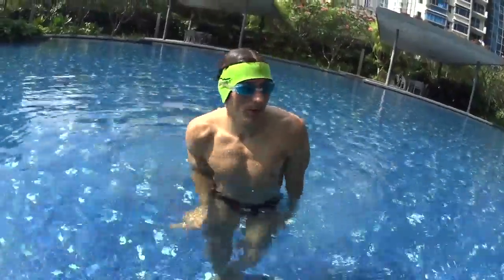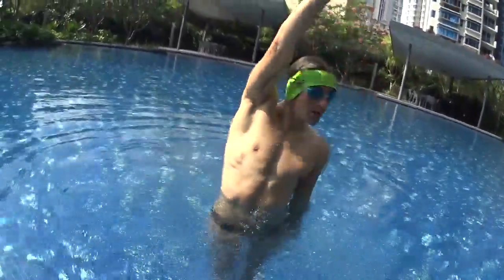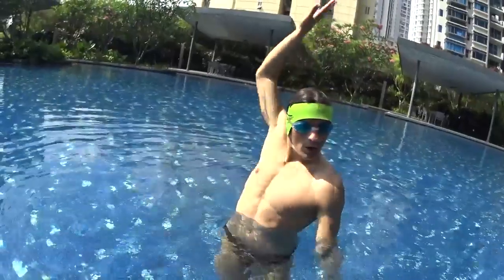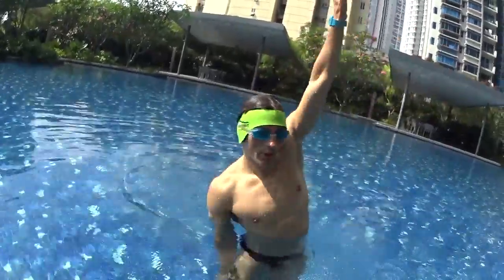L3 STEP3 S4 2 S